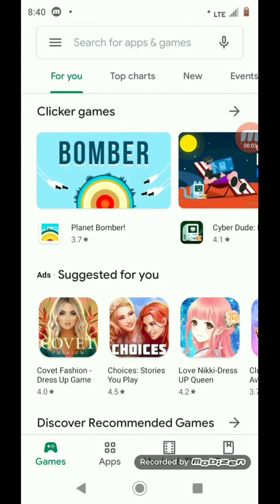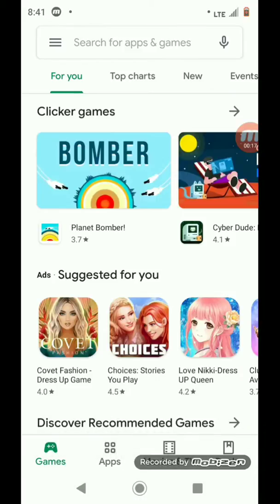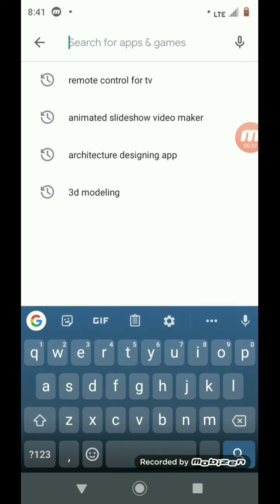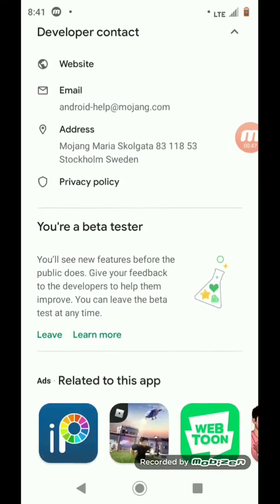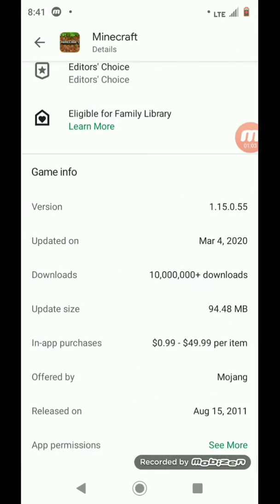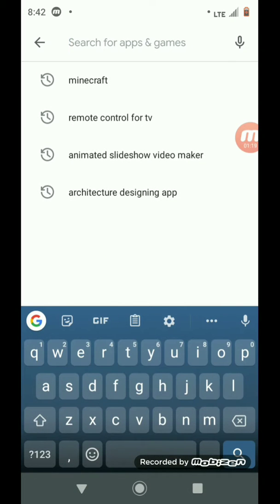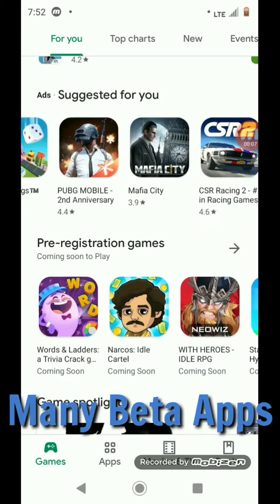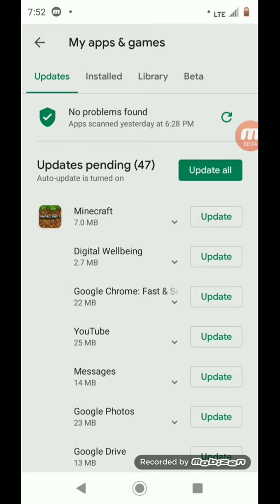Google Play Beta Testing 2020! (How To Join & Leave Beta Program)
The tutorial for joining and leaving Google play beta testing!

Tags- Google Play, Google Play Store